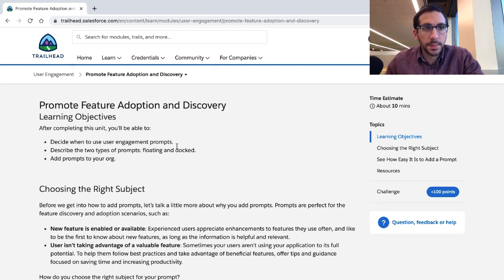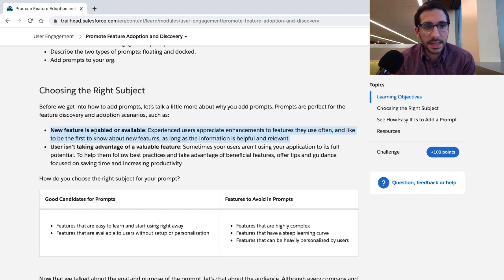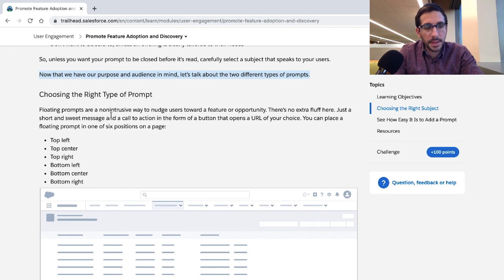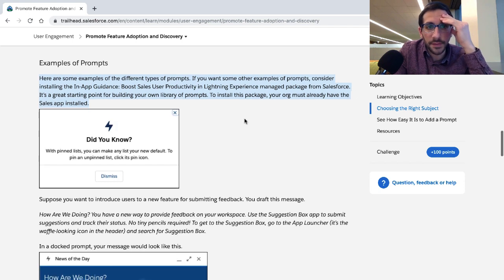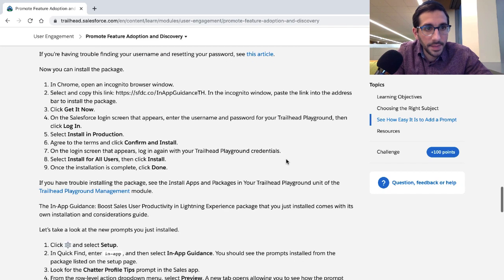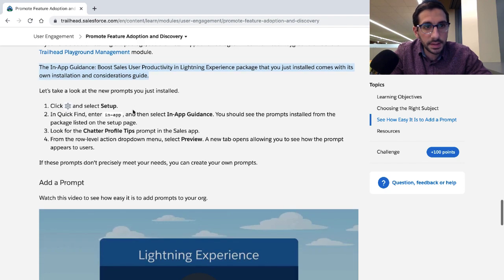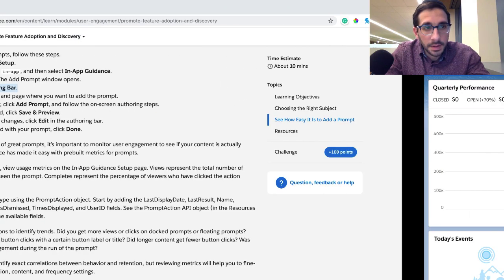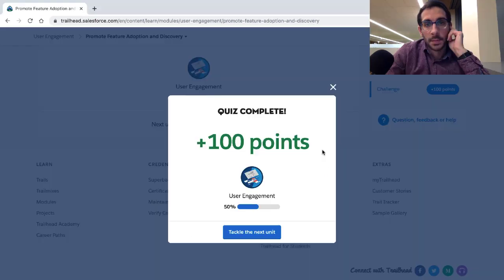Promote Feature Adoption and Discovery / Becoming a Salesforce Admin with Trailhead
In which, I reflect on the sunset, the metaphor of floating and docked, and write a sassy message for my Trailhead Playground.

Reset your password only if you don't know it. If you've already installed something from AppExchange, chances are you can skip this step.

Be careful about getting too much information from metrics. Most organizations don't have enough people to build a statistically accurate picture. I suggest some usability testing instead.

This is a fantastic book on the usability testing:
Rocket Surgery Made Easy: The Do-It-Yourself Guide to Finding and Fixing Usability Problems (Voices That Matter)